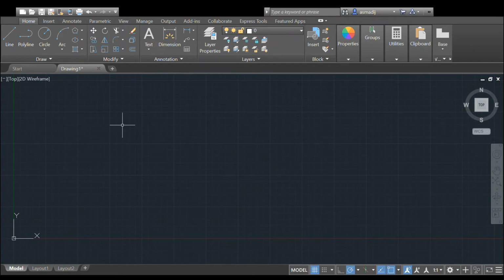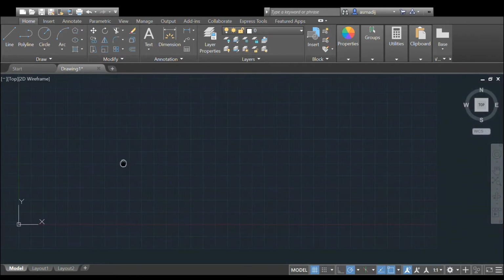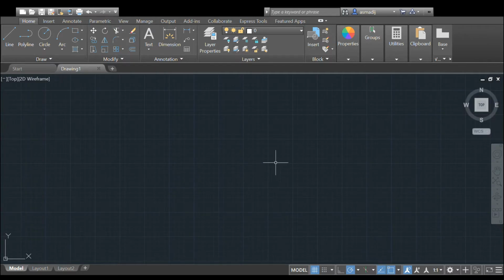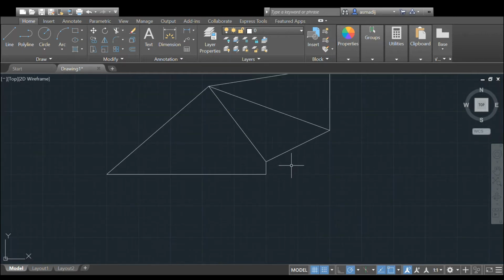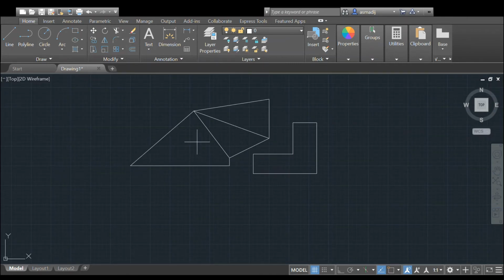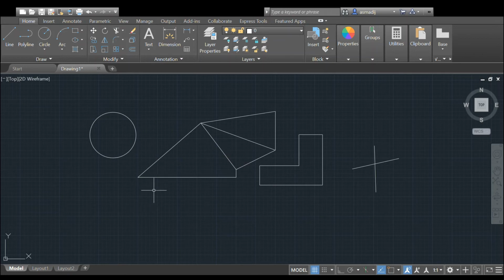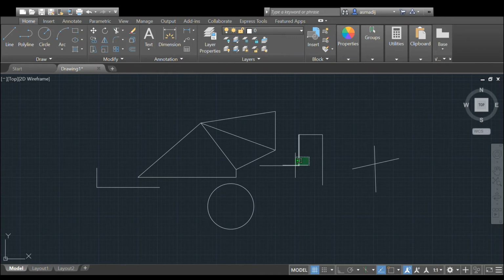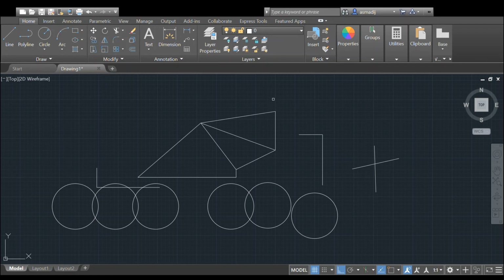Auto Cad Tutorial 1 Part 3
This tutorial is to learn about navigation in AutoCAD, creating objects, and more about modifying tools